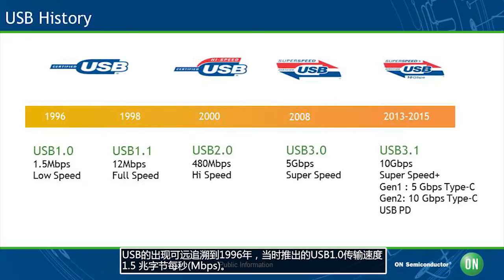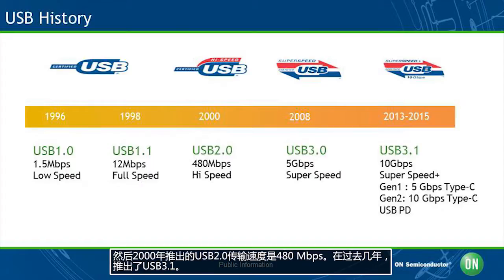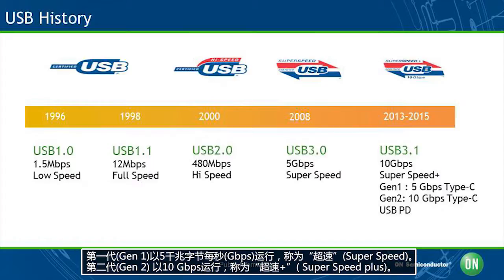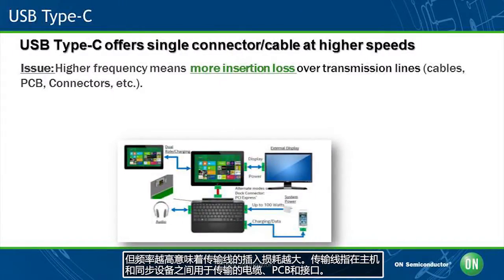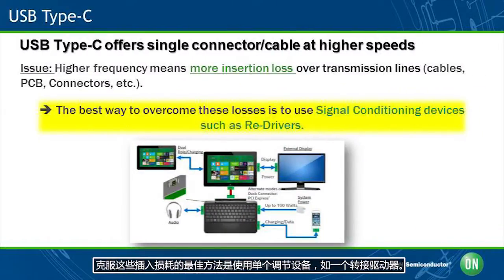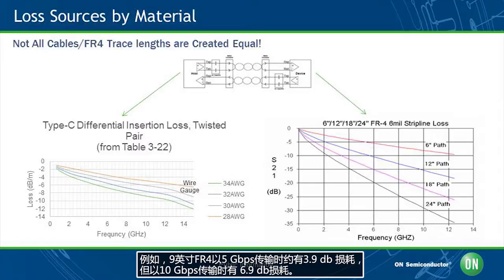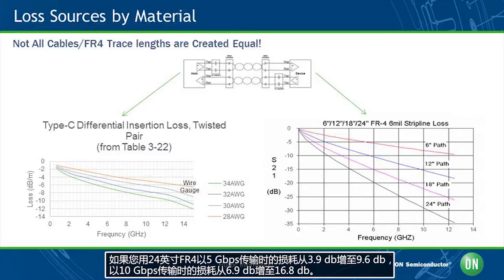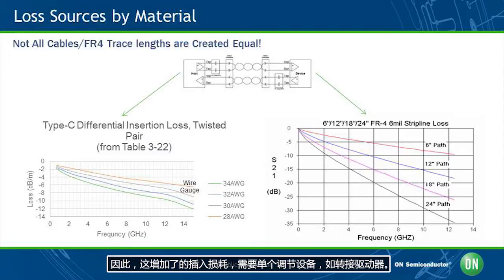介绍用于USB Type-C的新的USB信号调节转接驱动器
USB Type-C接口提供更快的数据传输率，但频率越高意味着传输线的插入损耗越大。在本视频中，我们将向您介绍我们新的USB转接驱动器方案来克服这些插入损耗。我们将通过演示展示我们的方案。